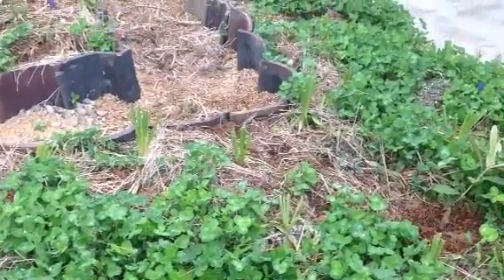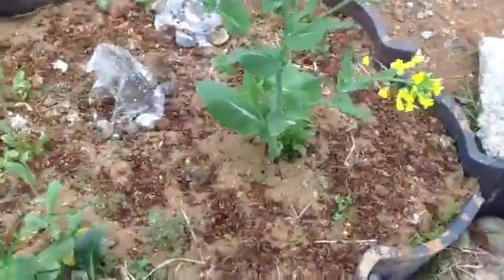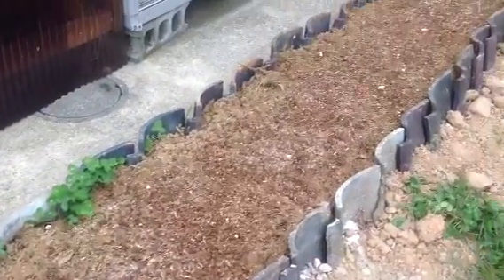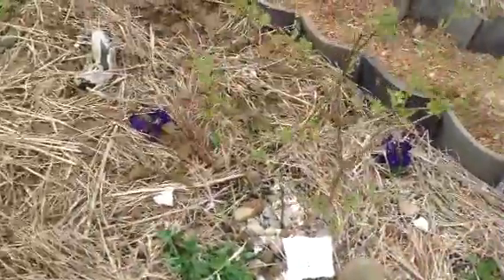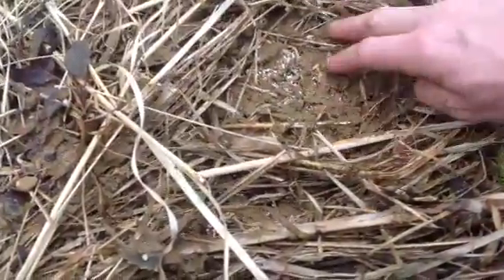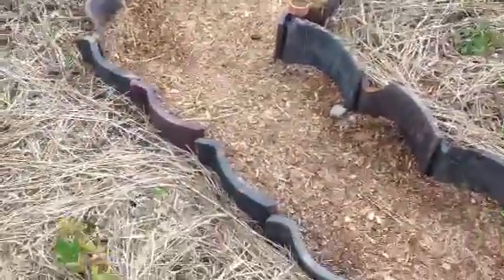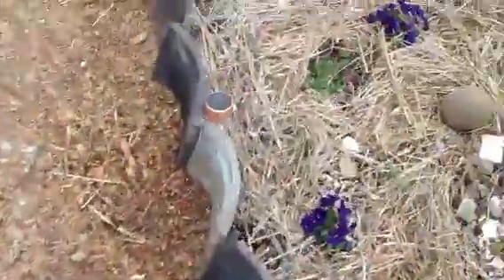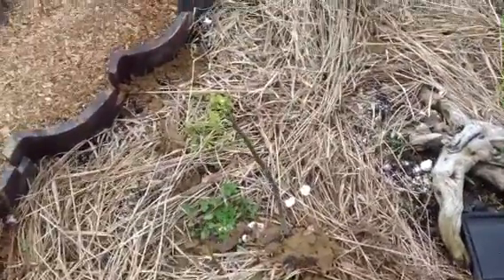FOUNDUPS.COM: Creating a permaculture front yard... so simple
I started this last month. The tiles are discarded roofing tiles that will function as heat sinks warming the soil and in turn attract worms and night crawlers the whales of the worm kingdom. Clover is used as a ground cover and nitrogen fixer. I also rip off the clover growth and spread around. This is food for worms and will trap moisture in the soil.